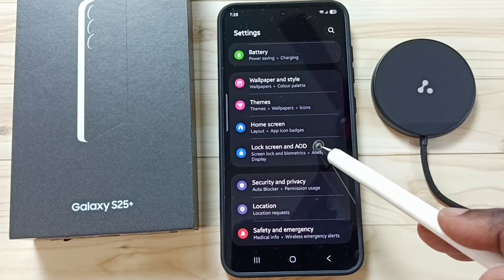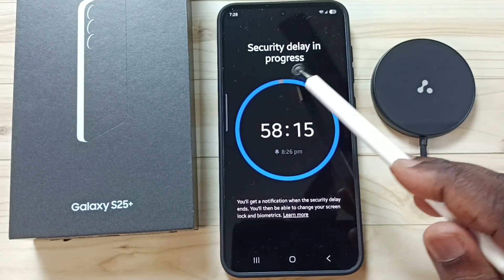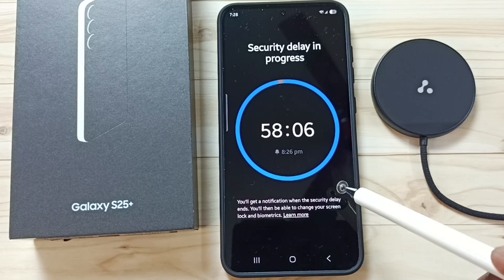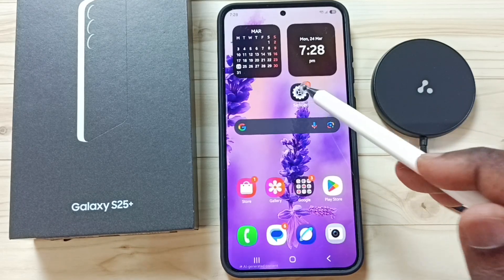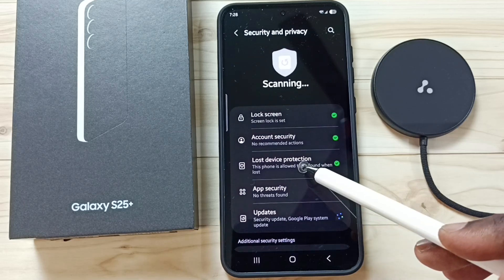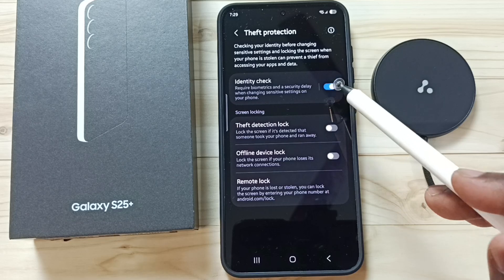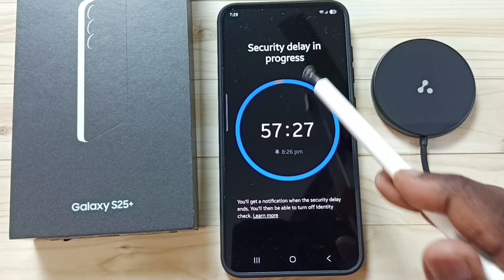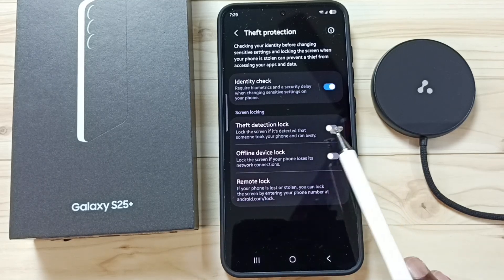Fix Security Delay in Progress Error on Samsung Galaxy S25 | S25 Ultra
Fix Security Delay in Progress Error on Samsung Galaxy S25 | S25+ | S25 Ultra – Easy Step-by-Step Guide
Experiencing the Security Delay in Progress error on your Samsung Galaxy S25 5G, Samsung Galaxy S25+, SAMSUNG Galaxy S25 Plus, or SAMSUNG Galaxy S25 Ultra? This video walks you through a simple fix for this common Android issue. Whether you're using Galaxy AI or exploring Mobile AI features, this quick tutorial ensures your device runs smoothly. Works across Galaxy S25 | S25+ | S25 Ultra and other Samsung smartphones.